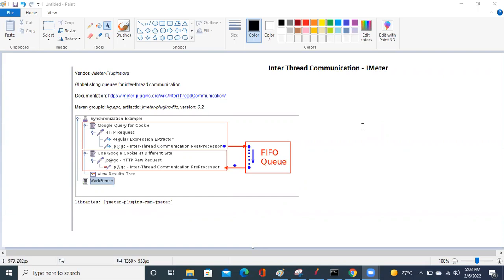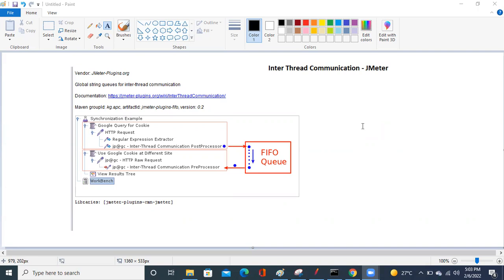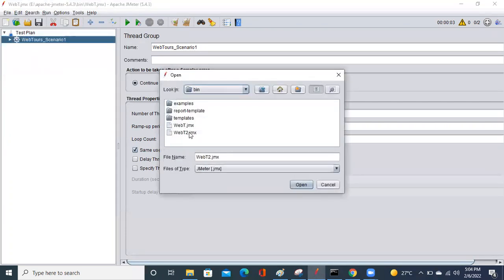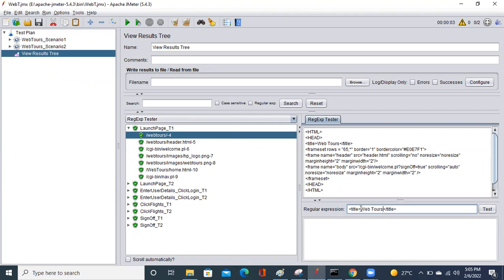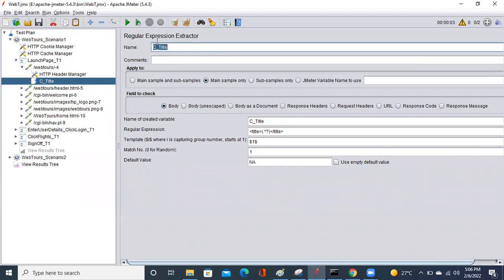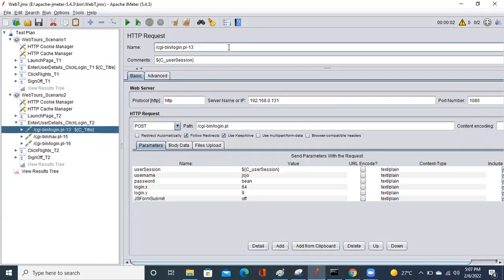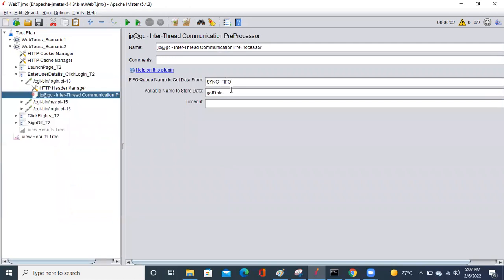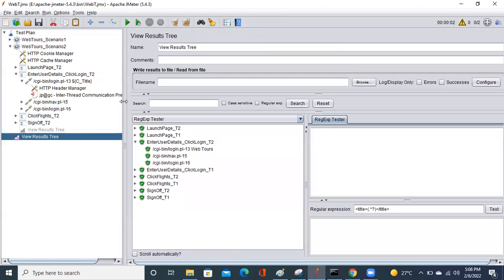Inter Thread Communication in JMeter